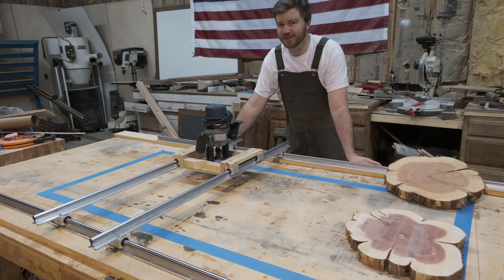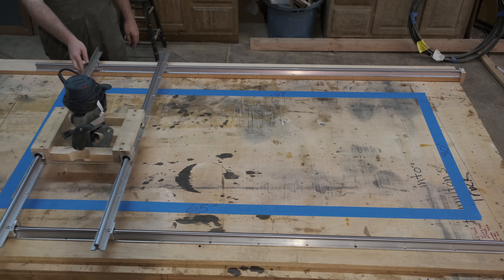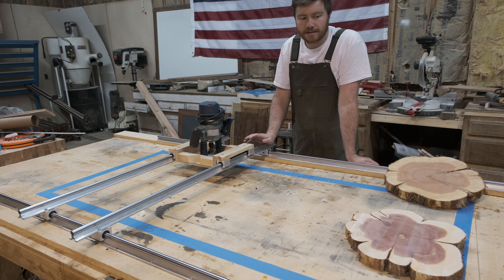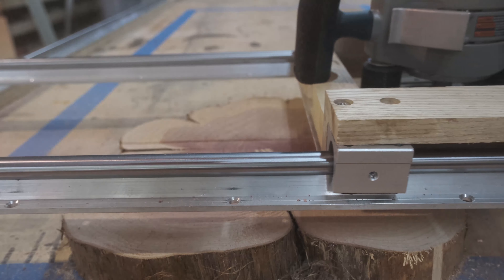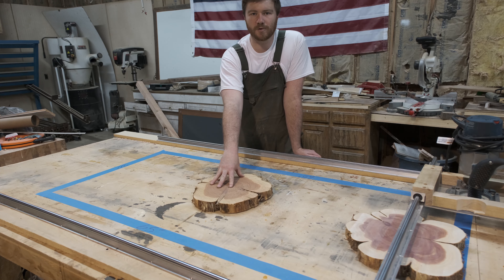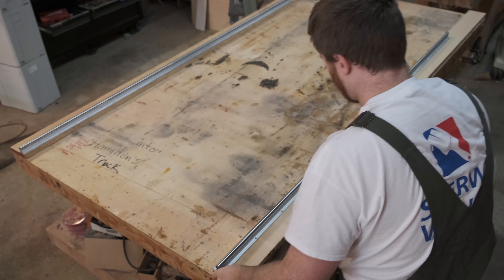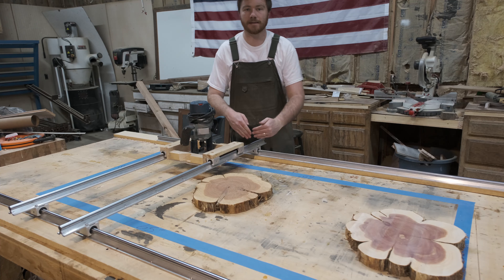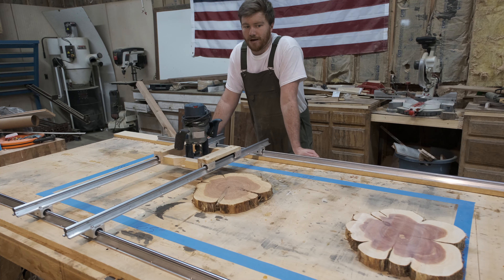DIY Linear Rail Router Sled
This is the best router sled that you can make for the money. I honestly believe that it is just as good as the "Slab Flattening Mill" but at a fraction of the cost. All parts you see in this video can be easily found on Amazon. I think that this DIY router jig is the best thing you can build for flattening wood slabs.

Here are the links to the parts that I'm using: In stock as of 8/12/21
Pair of 1200mm Rails
Pair of 2000mm Rails
12x12 1/2" Acrylic
Assorted M4 Screws

The Bit That I Use:

UPDATE: Some people are saying that their tapped holes only accept M5 Screws. Here is a link to some of them if you think you might need them

My Router
Router Bit I Use
Router Bit Extension